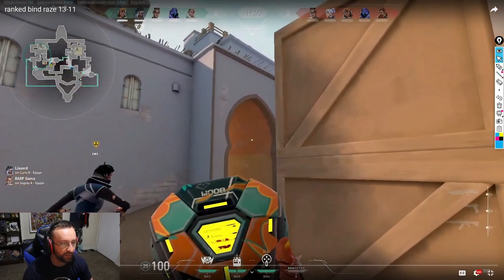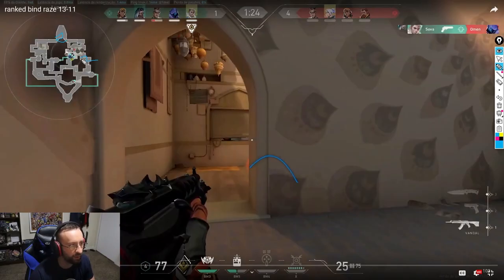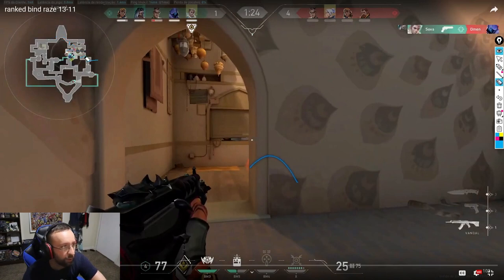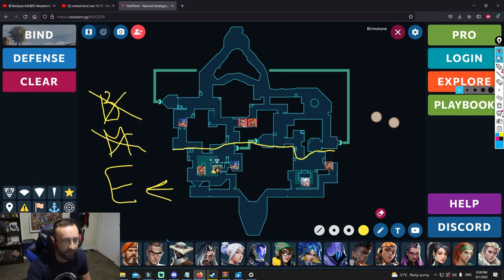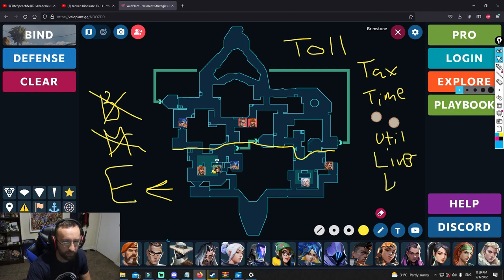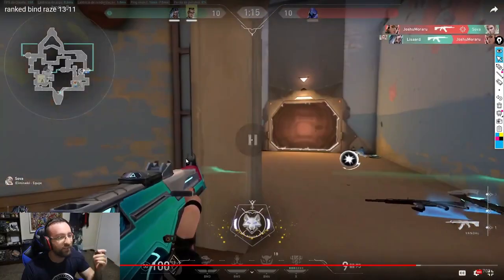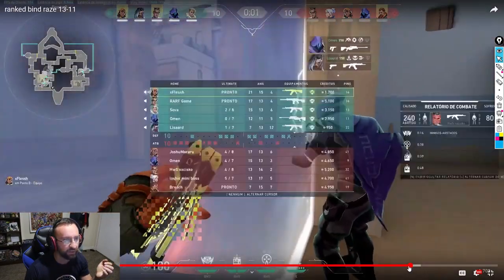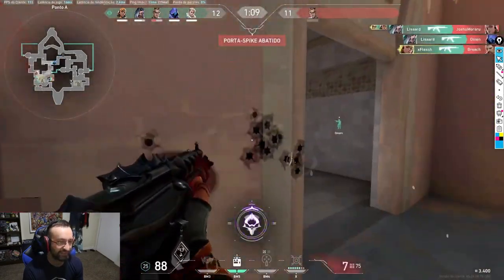BEST TIPS TO ENTRY IN VALORANT (PRO VALORANT COACHING)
I coached a Valorant player on how to attack

w0rthyTV on all Socials

Edited by @aziz_mlayel on Twitter